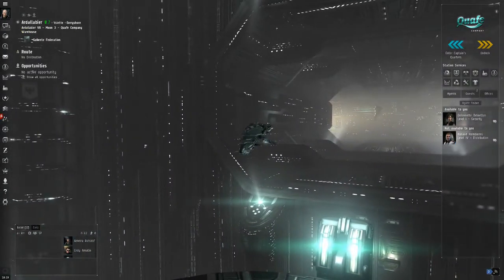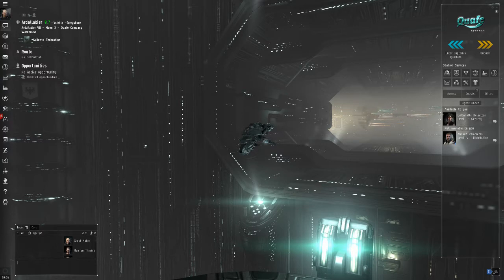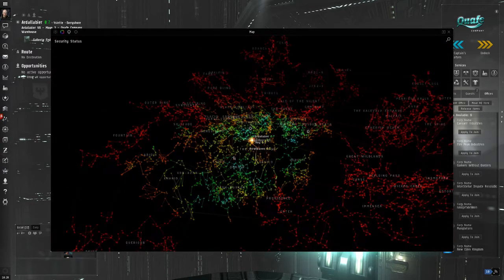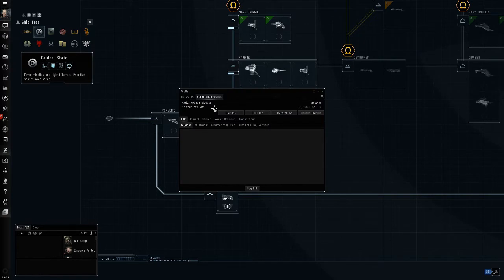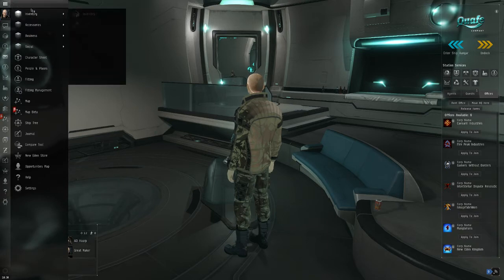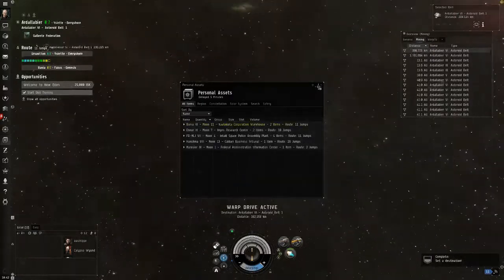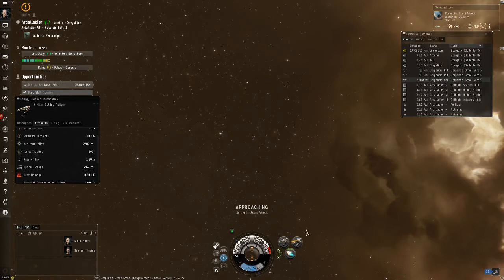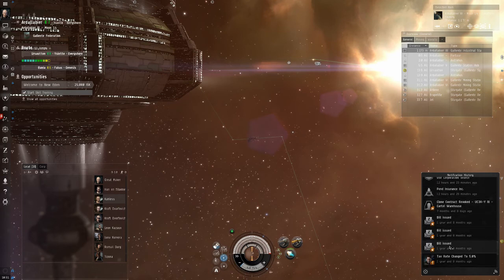Eve Online Ascension. Just One Look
With Eve Online having just gone free to play I thought I'd have a quick look at the basics of the game and what the difference is between a F2P alpha clone and a subscription omega clone.
Even the basics took longer than I thought :(